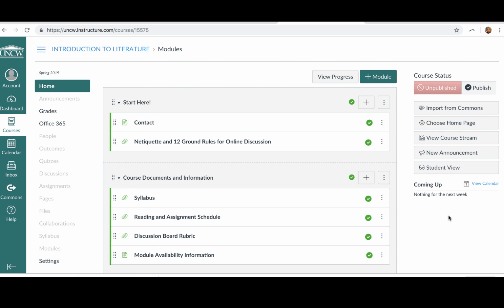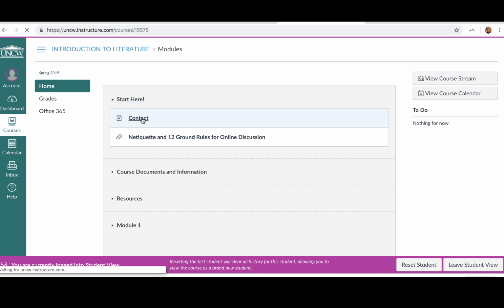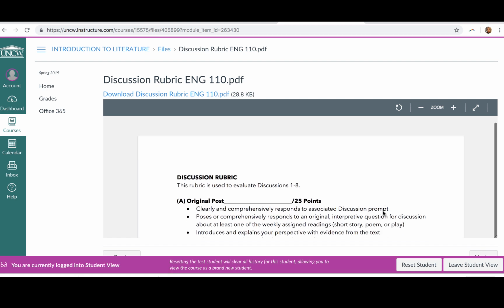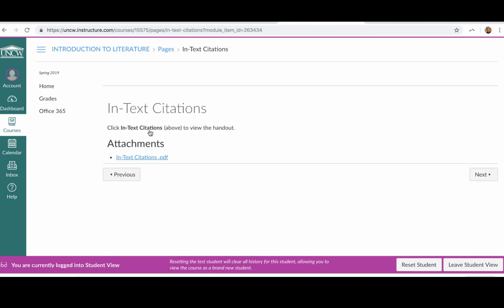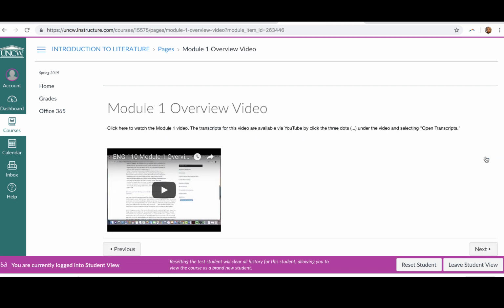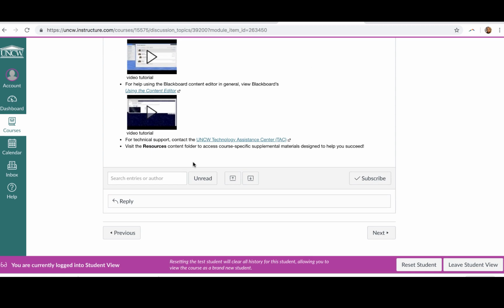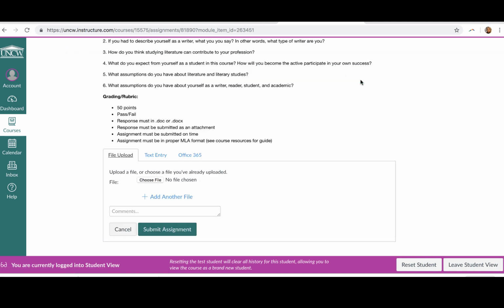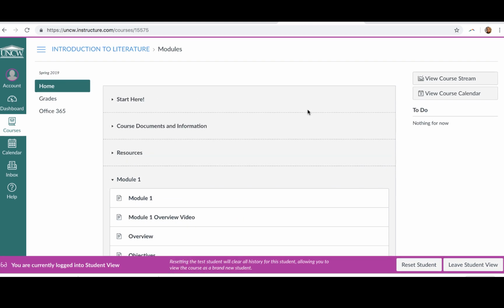ENG 110 Module 1 Canvas